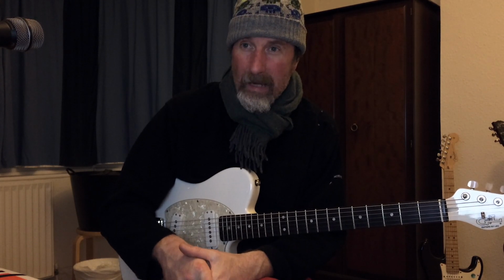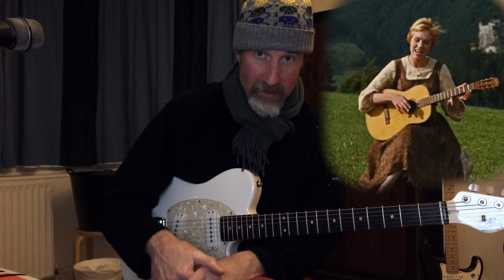Note - numbers. The heart of music notation, theory, and understanding. Jon Coombes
Note-numbers are the most important concept to understand when talking about chords, scales, melodies, music theory/notation, and indeed playing and improvising.